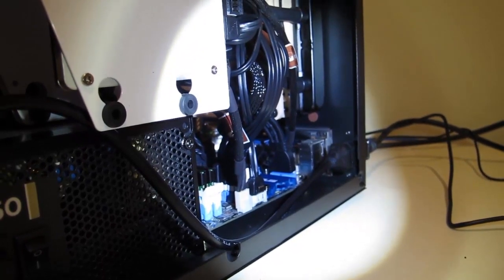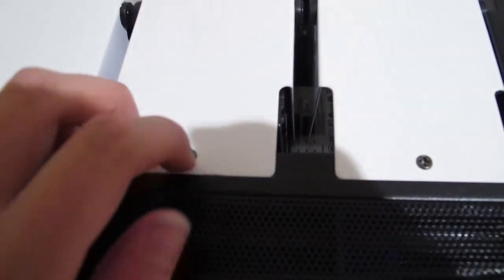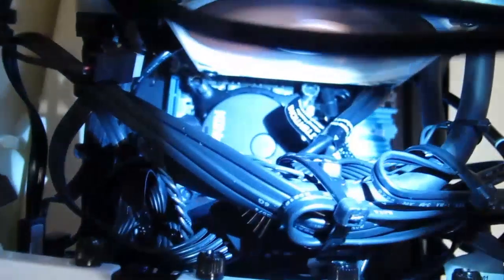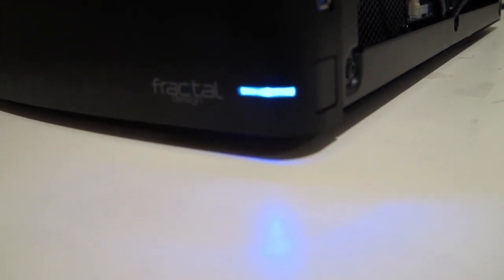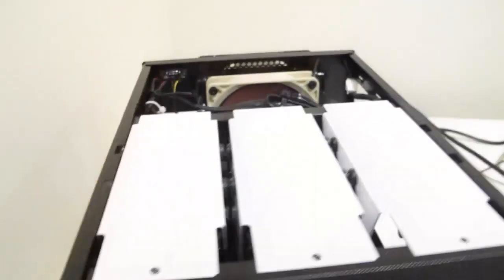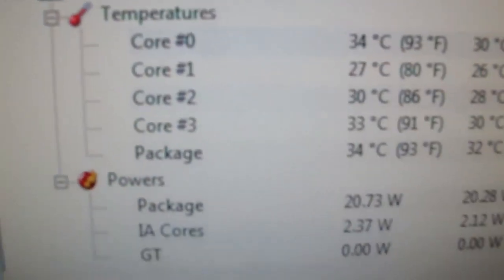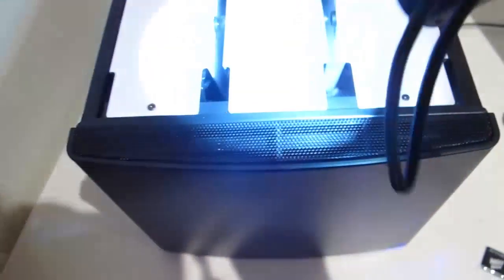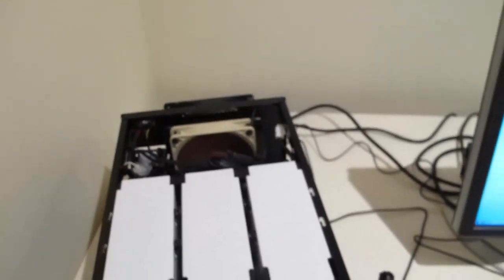Ultimate Home Server Guide- Final Build #2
A closer look at what the Final build looks like from the inside :)